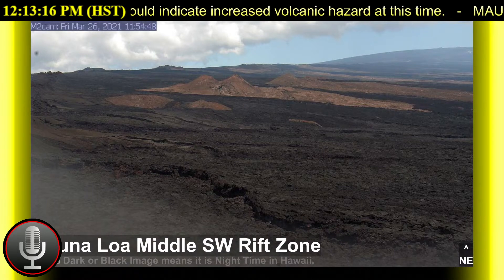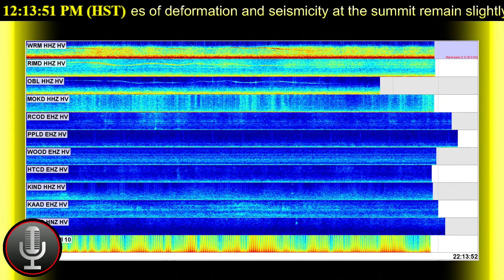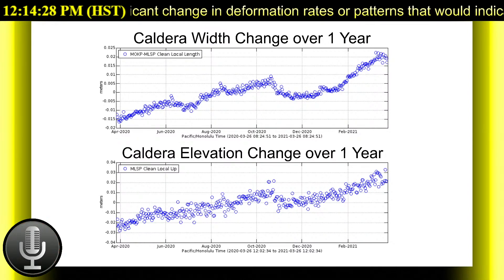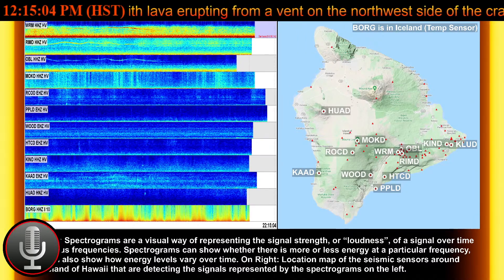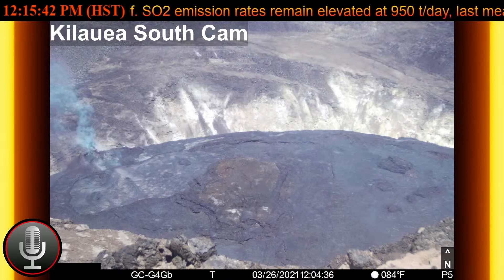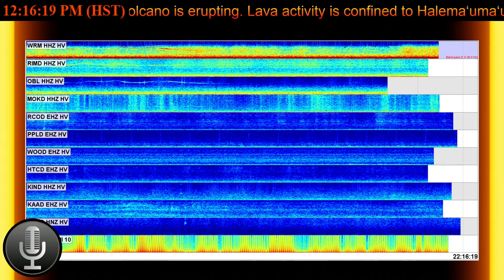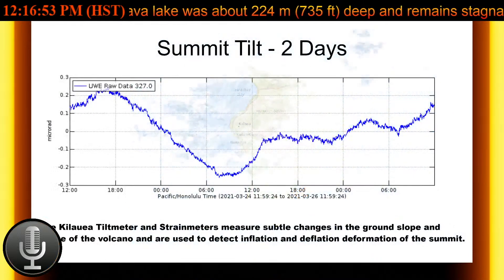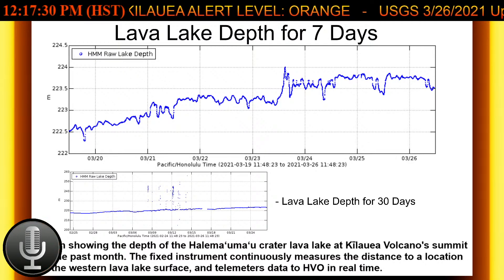March 26th 2021 Hawaii Kilauea Volcano Eruption Update Report from the USGS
Hawaii Kilauea Volcano Eruption Update Report from the USGS for March 26th, 2021, here on the Big Island of Hawaii.

Mail:
Doing Hawaii
c/o Charles